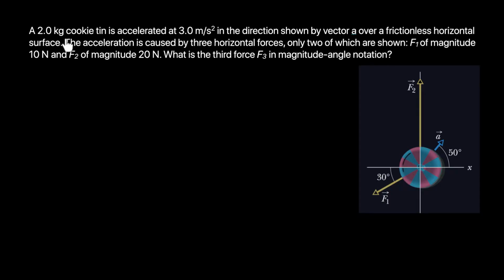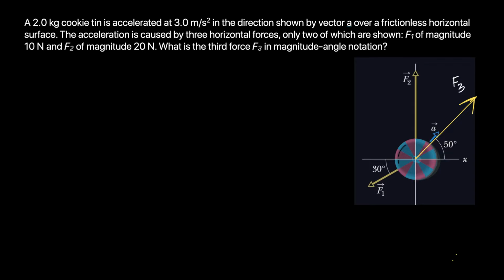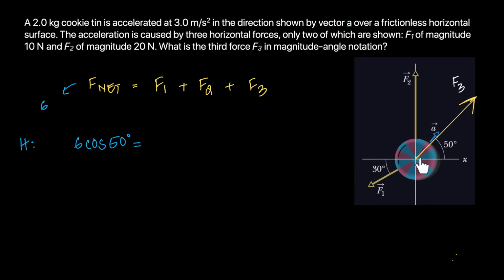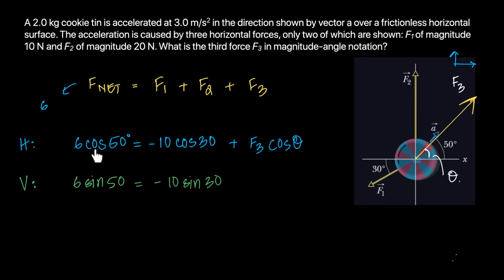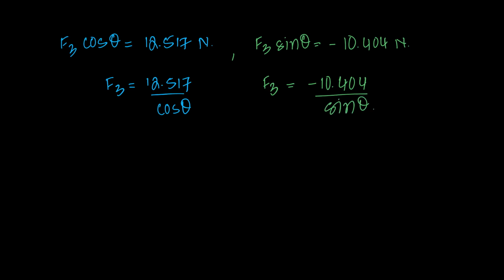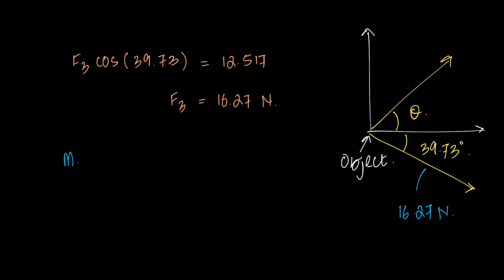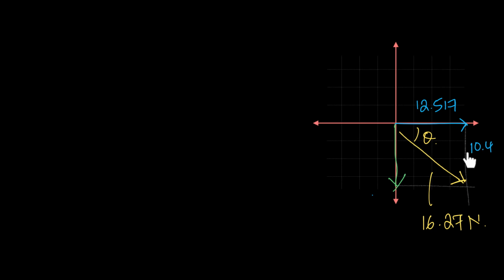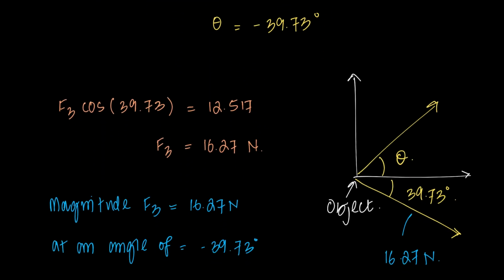Resolving Forces, as Simple as Possible | 03 Dynamics - CAIE A Level Physics 9702